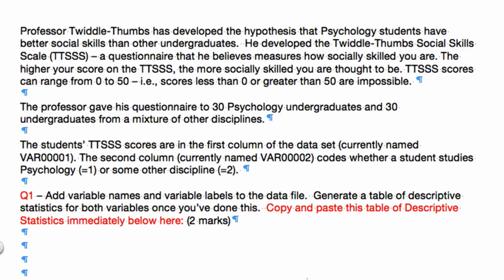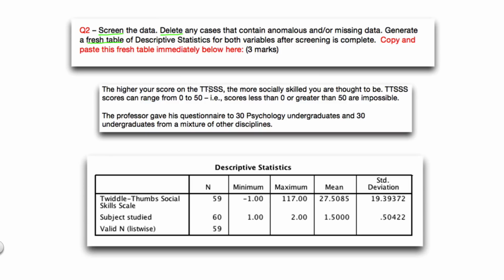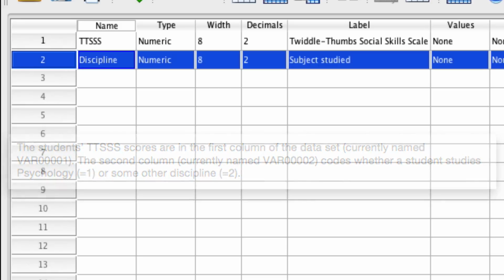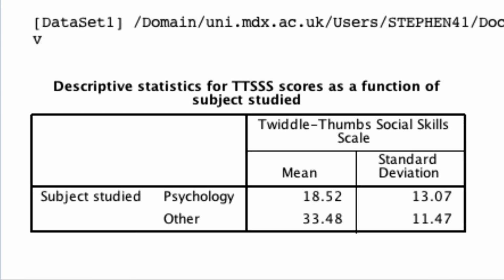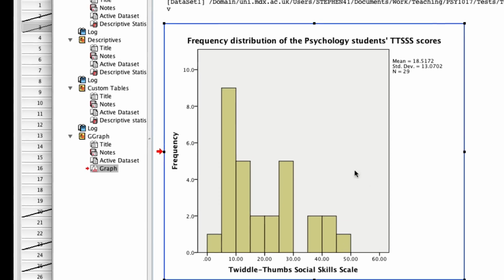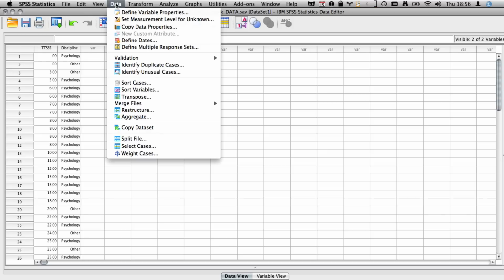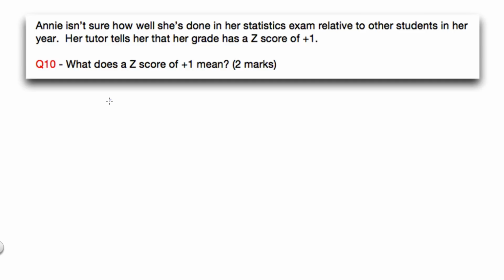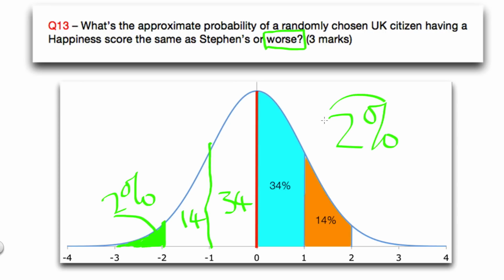Test 1 Mock (the Nugget)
Answers and explanations for the mock version of Test 1 for PSY1017.

Please leave comments as to what is clear and what is unclear so that I can make it better.